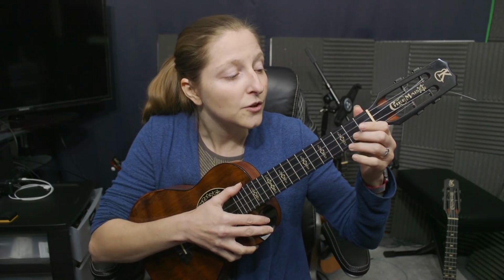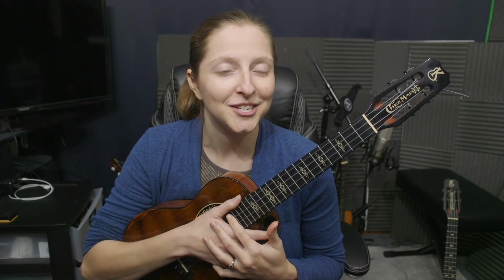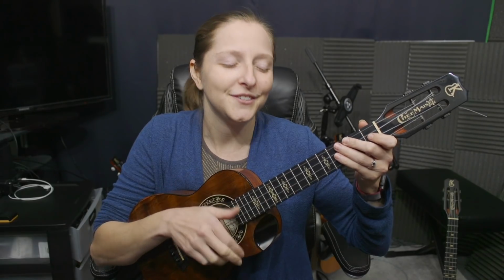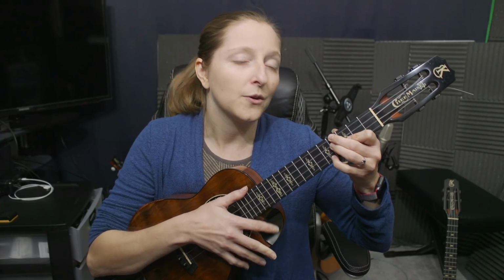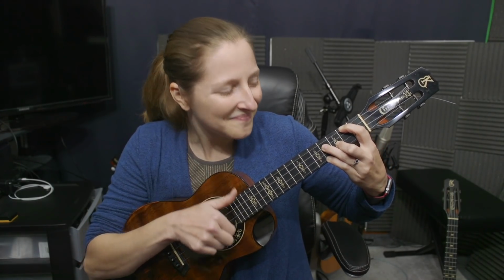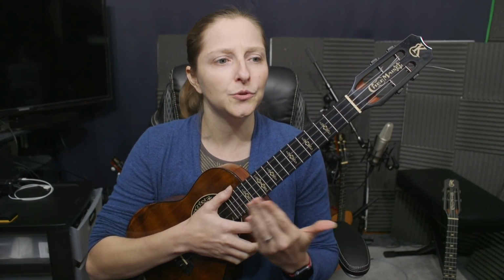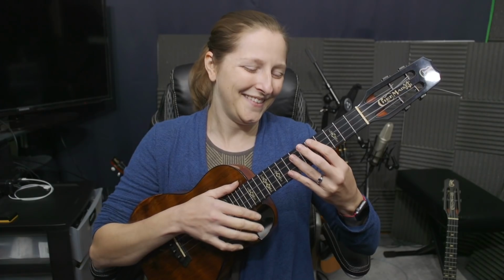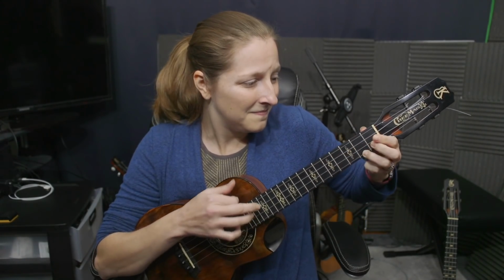Jazz Progressions UkeMag Follow up